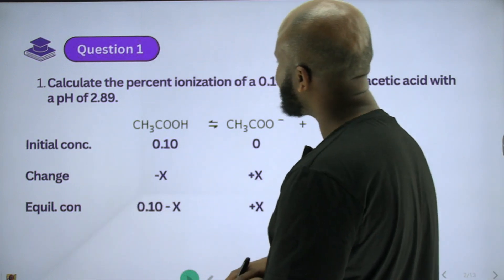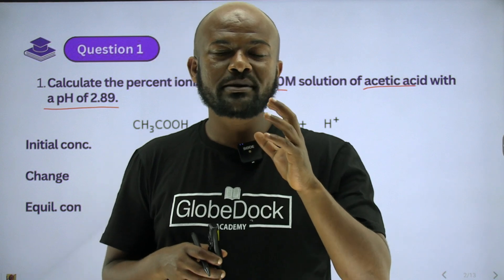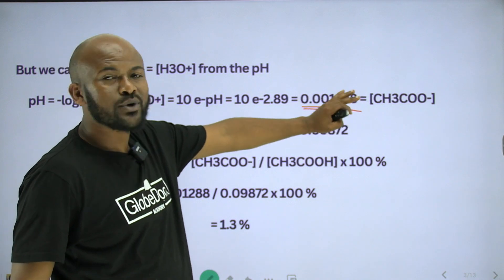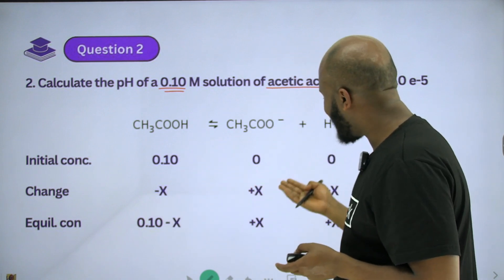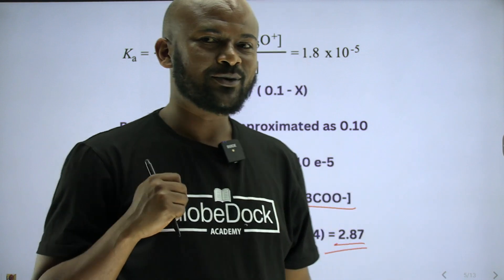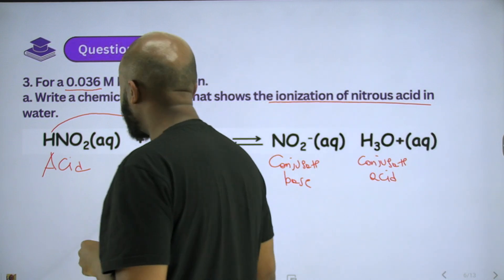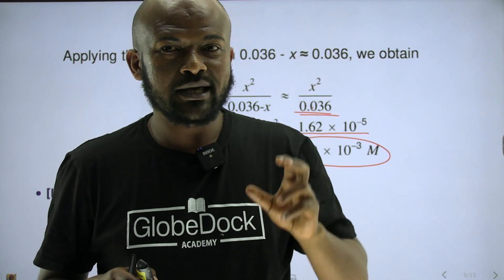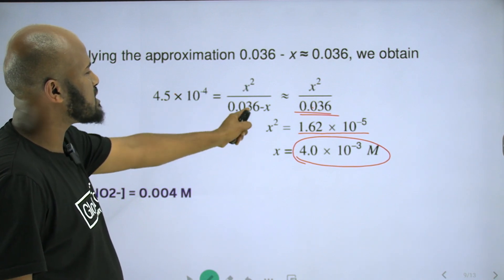Grade 12 Chemistry Unit 1: Exercises 1.7